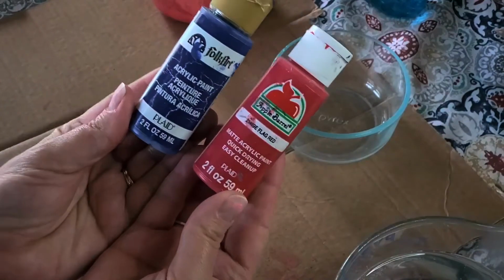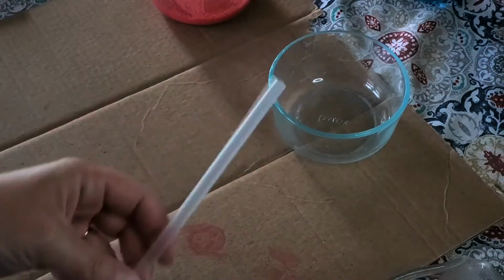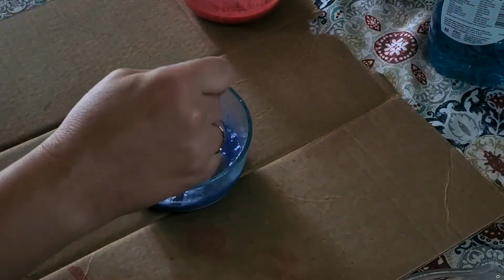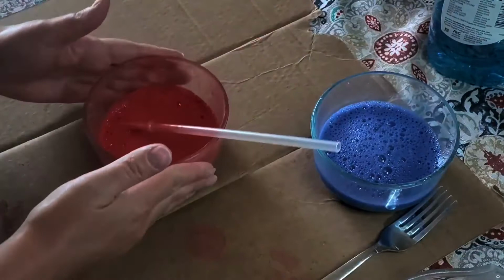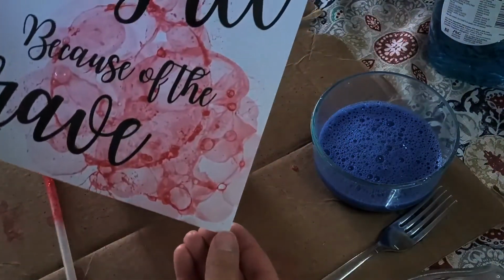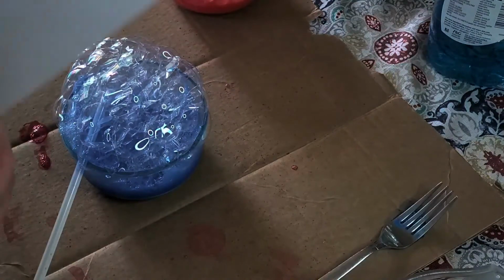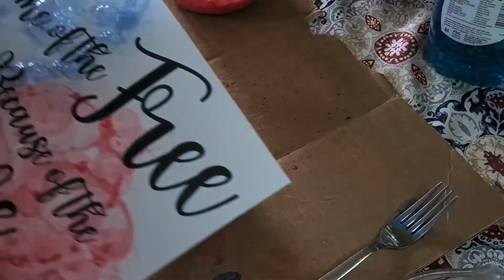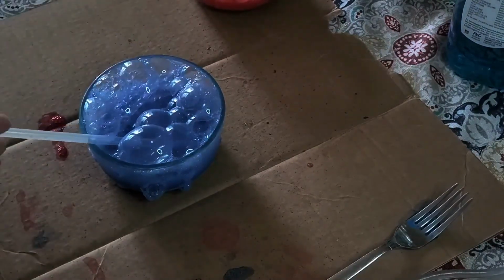HOW TO MAKE A BUBBLE PAINTING | Patriotic Sign Bubble Painting Craft | FREE PRINTABLE PATRIOTIC SIGN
I've been wanting to create a "Home of The Free, Because of The Brave" patriotic sign for a while now and came across bubble painting on the internet. It's so fun and easy and now I have a super cute decorative patriotic sign just in time for Independence Day!  Bubble painting is the perfect craft to do with kids by the way!!  And if you want to bring out your inner child bubble painting is where it's at! I'll show you exactly how to make a bubble painting plus you get a FREE printable! The link for the free printable as well as my full blog post is linked below.

♥BLOG POST♥

♥FREE PATRIOTIC PRINTABLE♥

If you decide to click on my links and make a purchase, thank you! These links help to support my family, my YouTube channel, and my blog ♥. You can be confident that I will only recommend products that I ACTUALLY use and LOVE.**

♥CRAFT PAINT:♥

♥SMOOTH WHITE CARD STOCK:♥

♥STRAWS:♥

♥DISH SOAP:♥